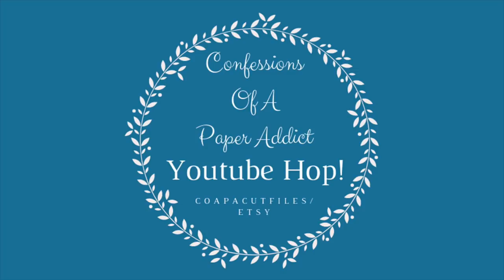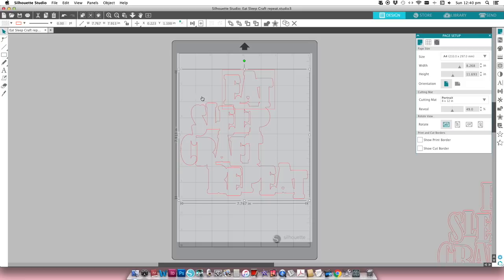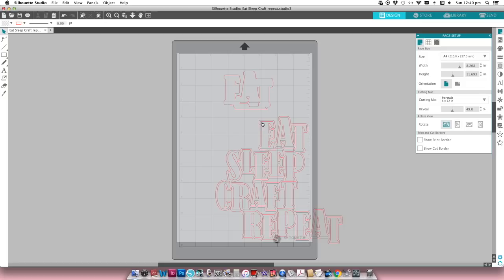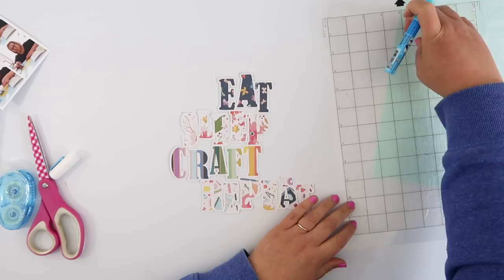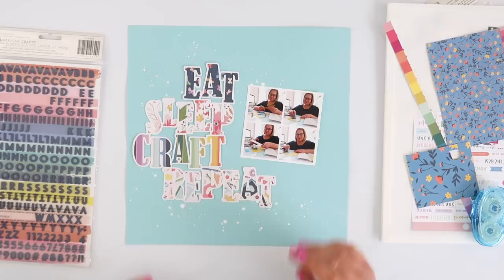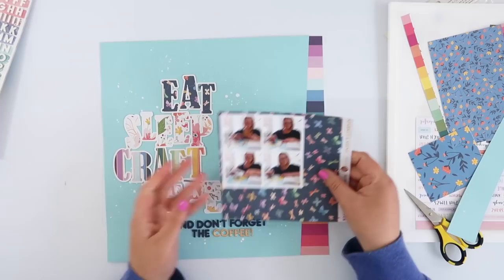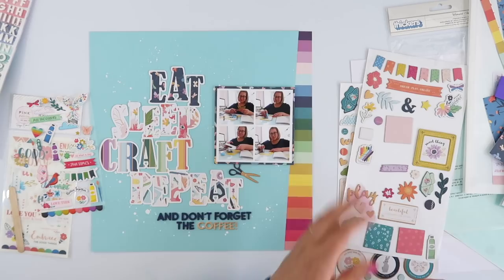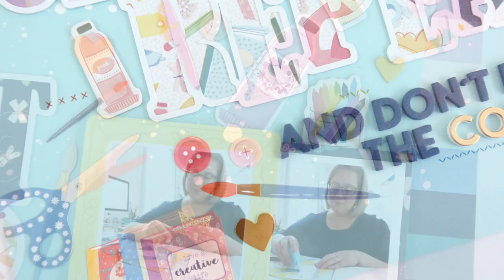COAPA Youtube Hop // Scrapbook Layout // Eat Sleep Craft Repeat ☕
Welcome to the COAPA Youtube Hop celebrating the opening of the Confessions of a Paper Addict Cutfile shop on Etsy!

COAPA Cut File Shop on Etsy

MY MOST USED SUPPLIES:
Black Ink: Memento Tuxedo Black
White Ink: Brilliance Moonlight White
Printer: Canon Pixma MG3560
Photo Paper: Canon Photo Glossy II
Printables Paper: Trophee 160gsm/210gsm in Snow